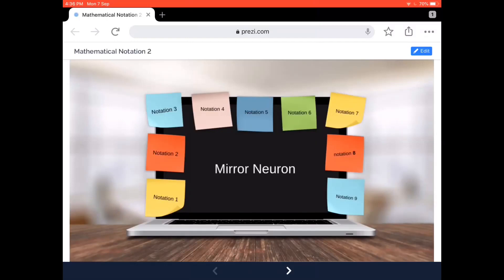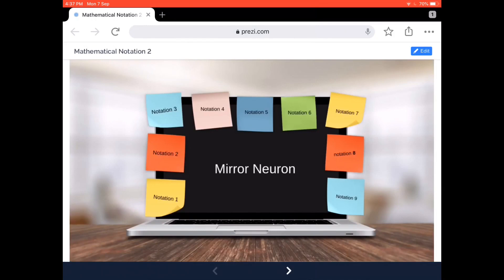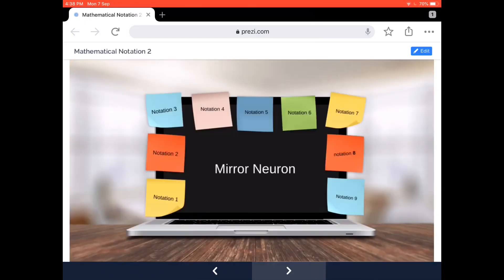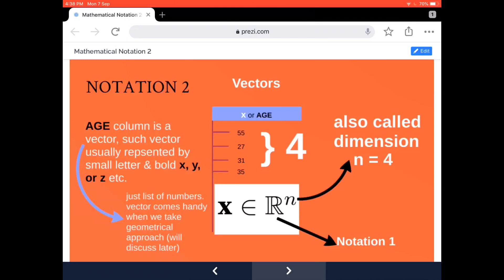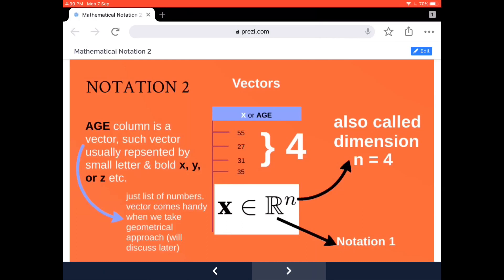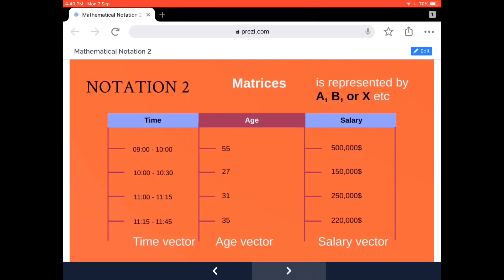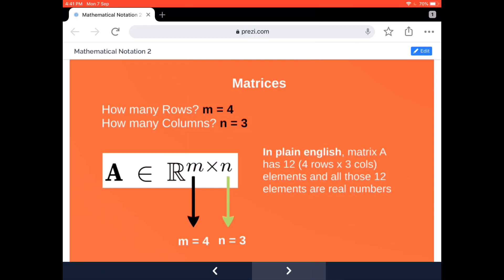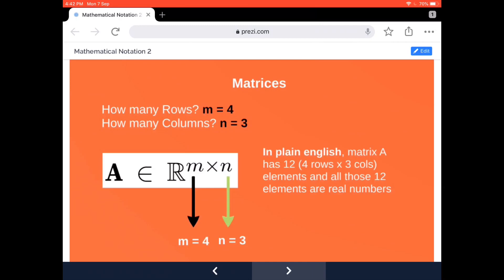Mathematical Notation for Deep Learning Explained | Part 2 | Vectors Matrices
No matter which online course you take or read a book or peruse a research paper on ML/DL/AI, you got to be comfortable with mathematical notation. hence this series. Without that, it is going to be very hard to follow any tutorials or concepts.

Three(and optional) online courses should get you to become a professional ML engineer.

1. The math behind machine learning
Once completing the above three,
then only take 4: Deep learning specialization taught by Andrew Ng himself

Btw, DataCamp is giving all their content for free from 01/09/2020 to 09/09/2020.

the thumbnail is contributed by Image by DG-RA from Pixabay